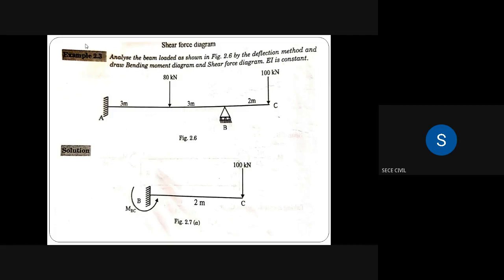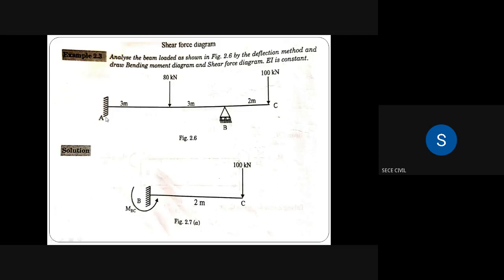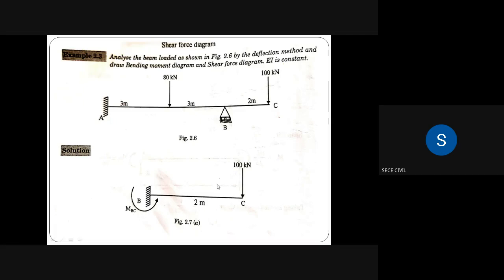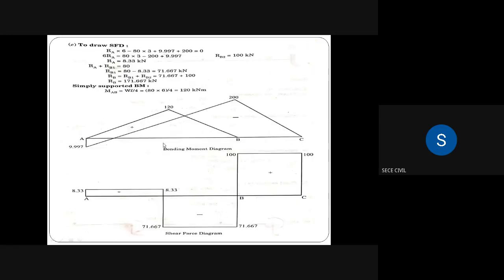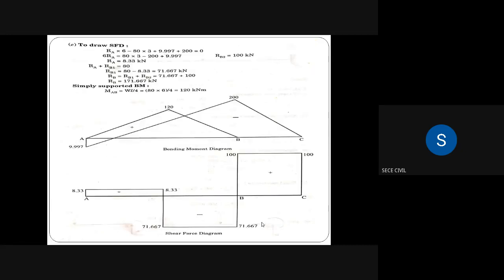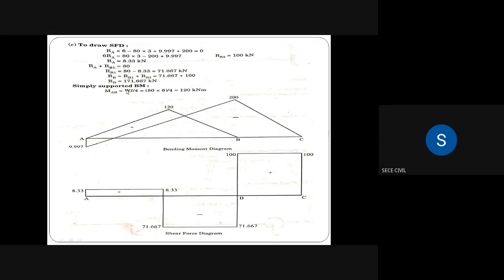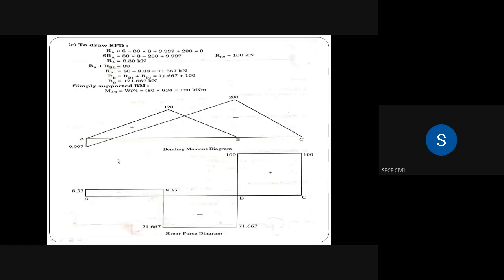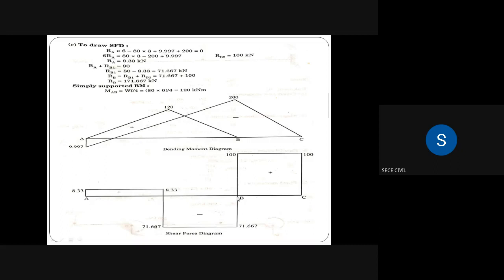An Over hanging Beam solved by Slope deflection Method